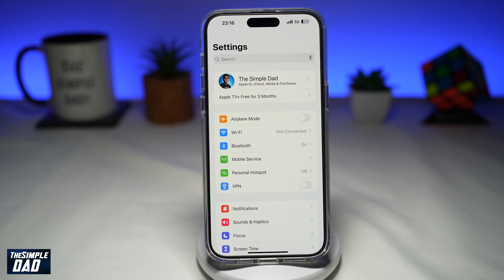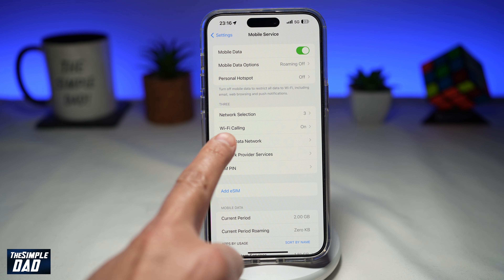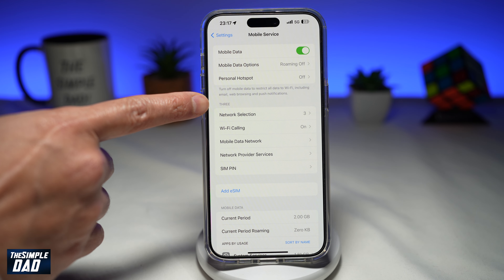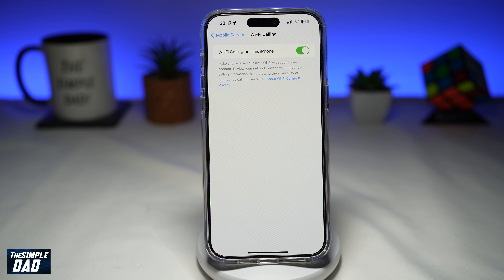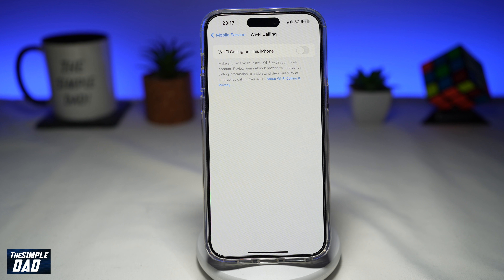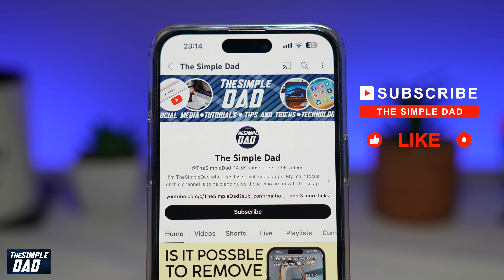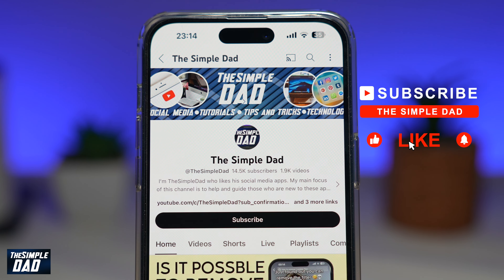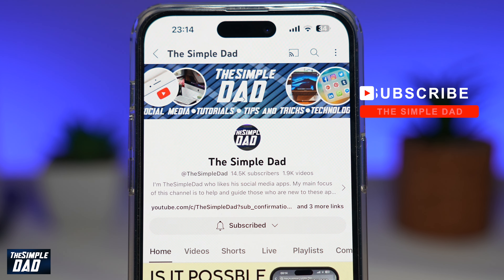How to Turn Off Wifi Calling on iPhone 15 Pro Max iOS 17 (2024)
00:00 Intro
00:10 Like or no Like
00:20 How to Turn Off Wifi Calling on iPhone 15 Pro Max iOS 17